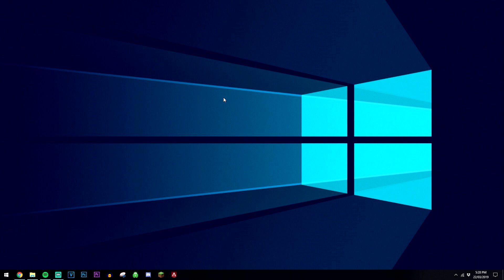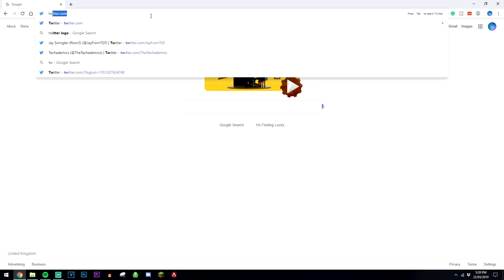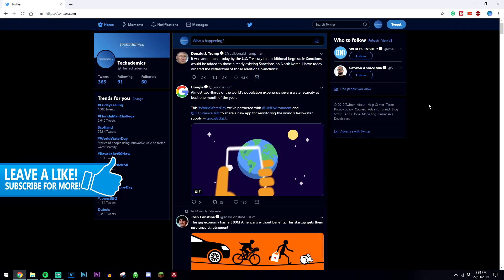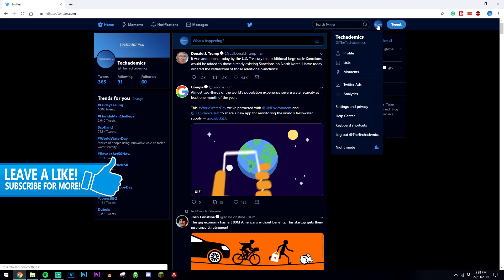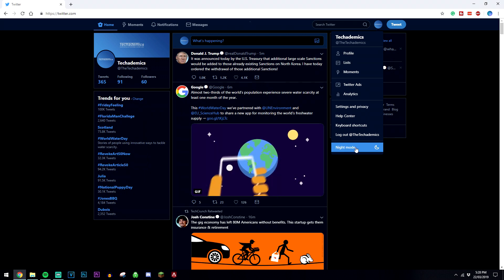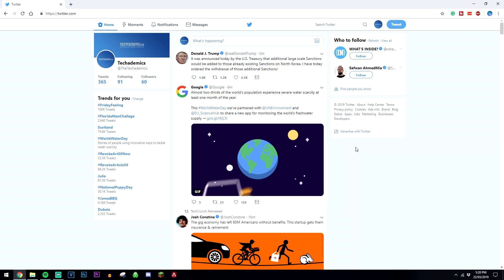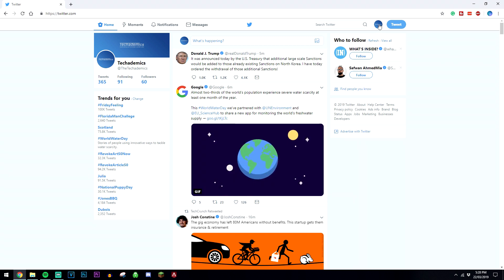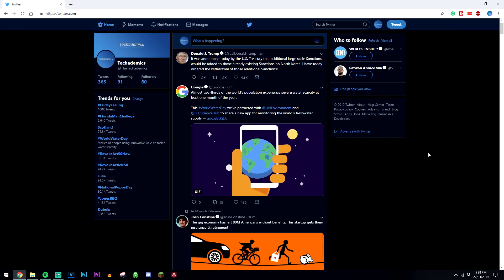How To: Turn On Dark Mode Twitter PC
Today, you will learn how you can turn on Twitter Dark Mode on PC. This method will also work on Windows and Mac version of Twitter. This will be great if you are browsing Twitter at night which will take the white light strain off your eyes, or if you like the Dark Mode Theme generally!